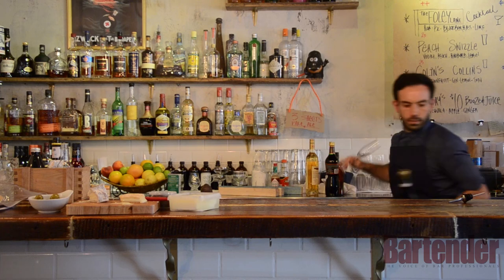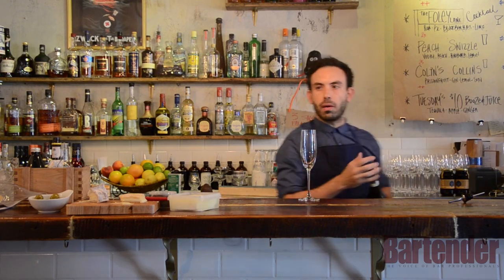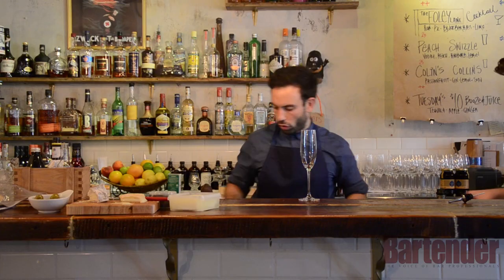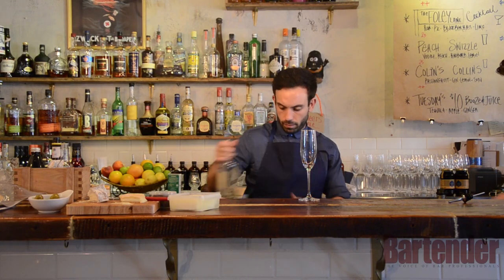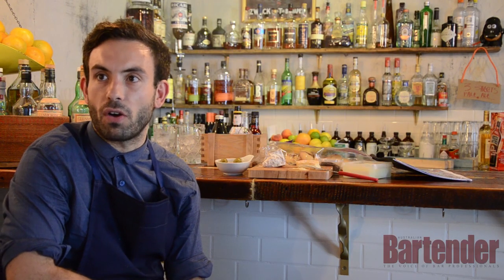Tim Philips on how to write a cocktail list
In this video from Australian Bartender magazine, Bulletin Place co-owner, bartender, and all-round good guy Tim Philips discusses the key ingredients to a good cocktail list and makes a plea for bartenders to work with the seasons.

Download Australian Bartender to your iPad via the App Store